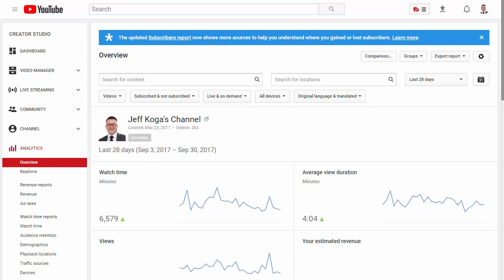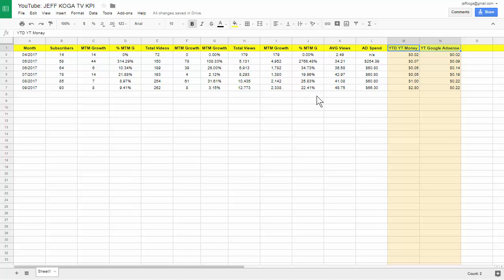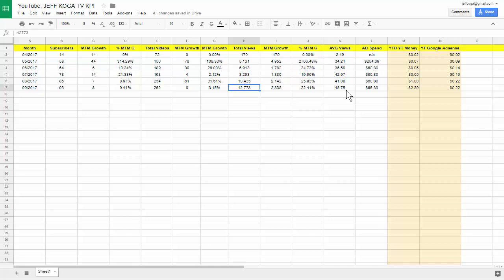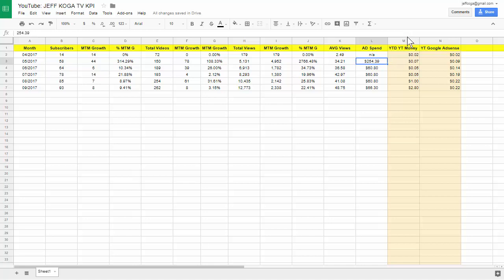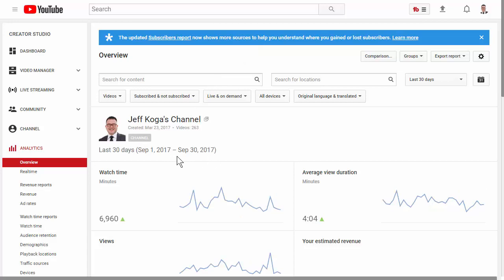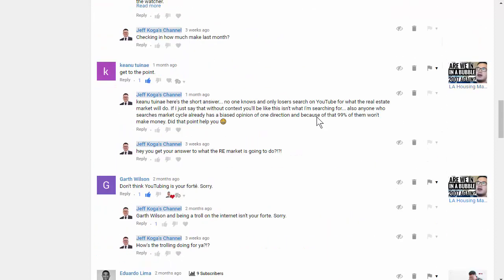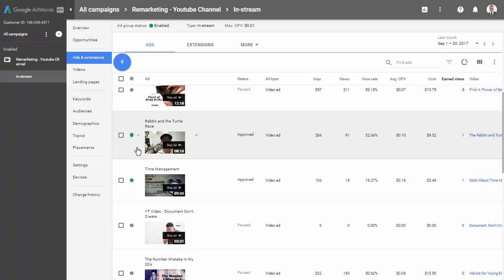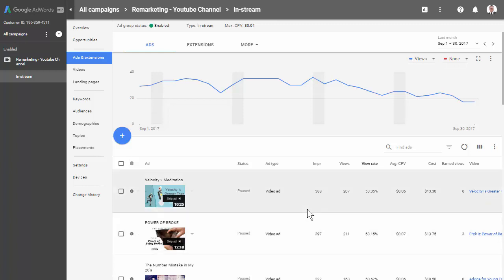YouTube Analytics Update For Jeff Coga September 2017